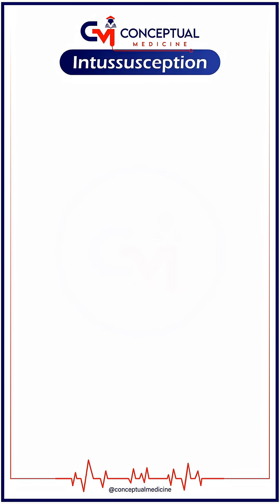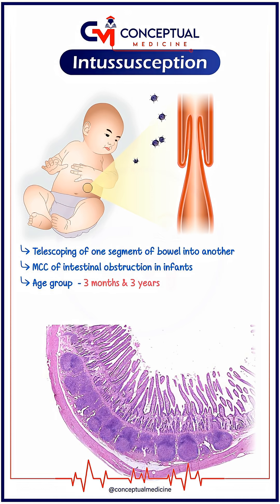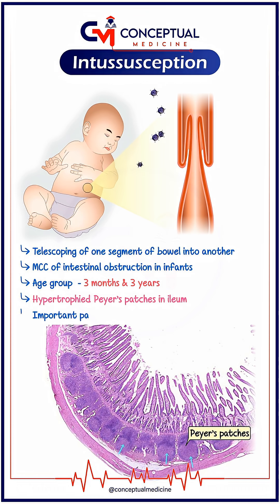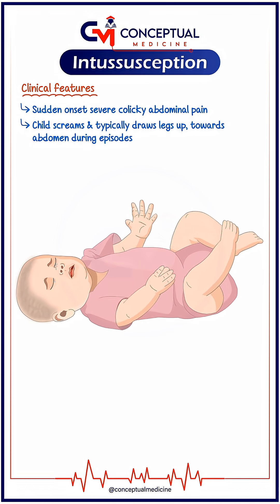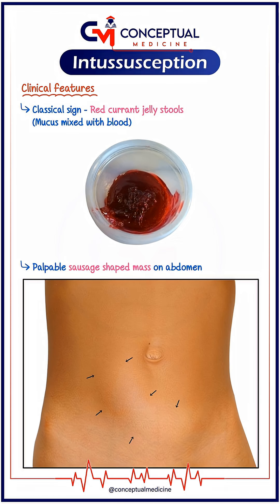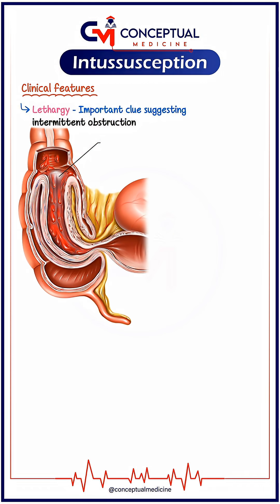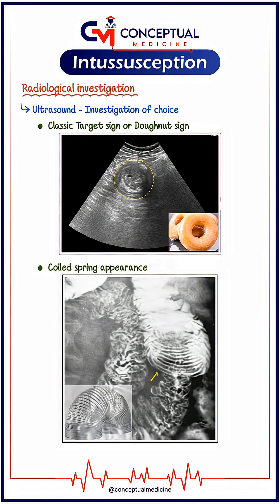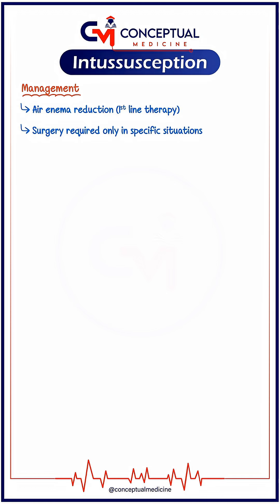Intussusception 🚨 | Target Sign 🎯 | Red Currant Jelly Stool 👶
🚨 Intussusception is a pediatric surgical emergency where one segment of bowel telescopes into another, causing intestinal obstruction and ischemia.

🔑 Most common age: 3 months – 3 years
🔑 Most common cause: Idiopathic (Peyer’s patch hypertrophy after viral infection)
🔑 Pathological lead point: Meckel diverticulum

🩺 Classic Clinical Triad:
• Sudden colicky abdominal pain with screaming 😣
• Red currant jelly stools (blood + mucus) 🍓
• Sausage-shaped mass in right upper quadrant

🔍 Diagnosis:
• Ultrasound = investigation of choice 🎯
• Shows Target / Doughnut sign
• X-ray may show features of obstruction

💉 Management:
• Air / contrast enema = diagnostic & therapeutic (DOC)
• Surgery if perforation, peritonitis, shock, or failed enema

📚 Exam Pearl:
👉 Infant + colicky pain + jelly stools + target sign = INTUSSUSCEPTION

Save this short for last-minute revision and share with your study partner 🔥